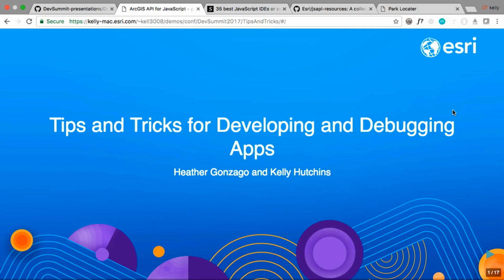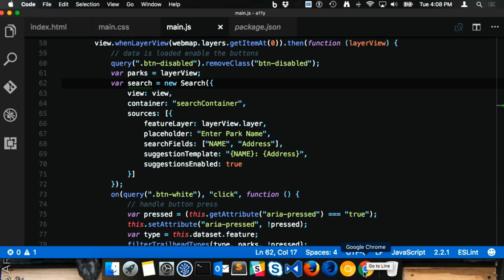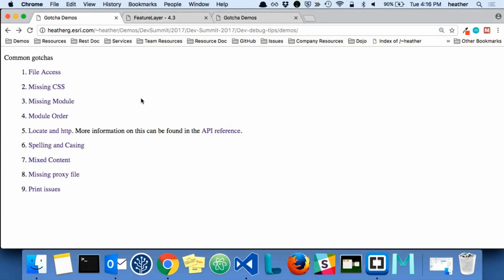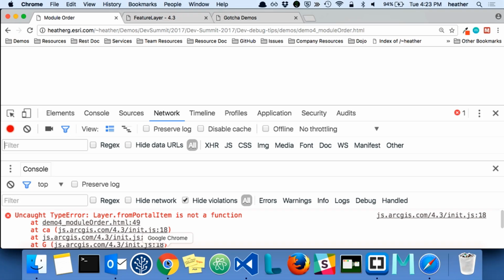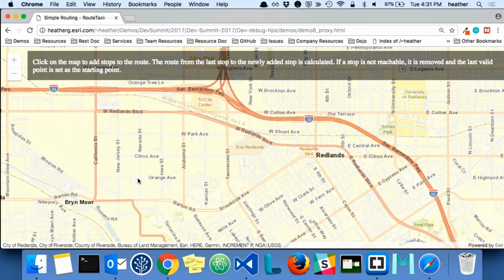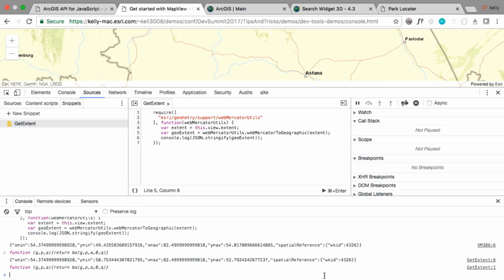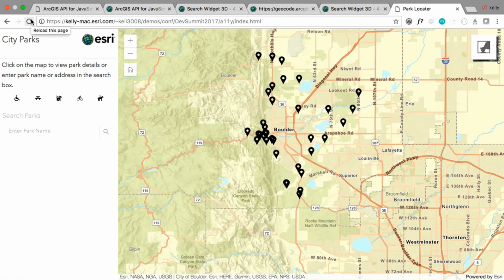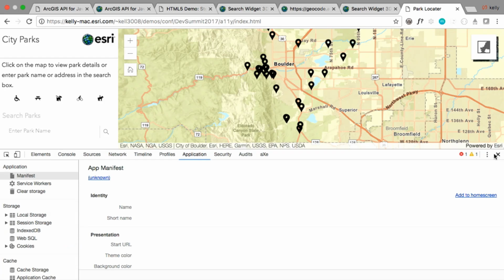ArcGIS API for JavaScript: Tips and Tricks for Developing and Debugging Apps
Learn how to quickly and easily find and fix problems in your web mapping applications. You will learn how to setup your dev environment to use plug-ins like linters and beautifiers to write cleaner code. We'll show you how to use the power of browser-based debugging tools to debug, style and optimize your apps. We will also cover how to resolve common issues you may run into when working with the JSAPI.

Presented by Heather Gonzago, Kelly Hutchins and Rudy Prosser